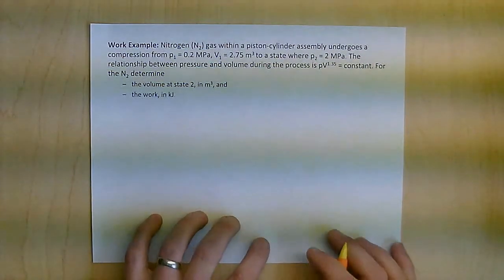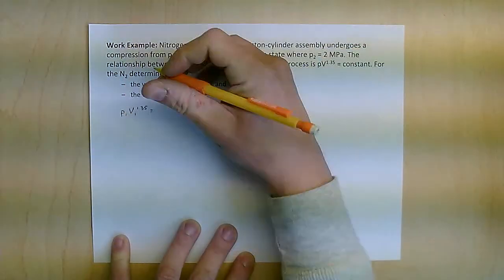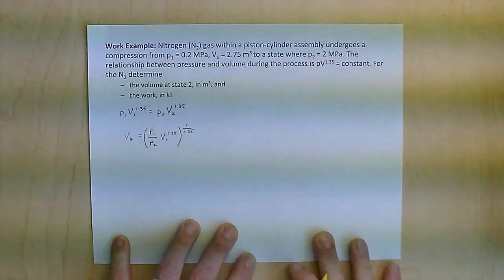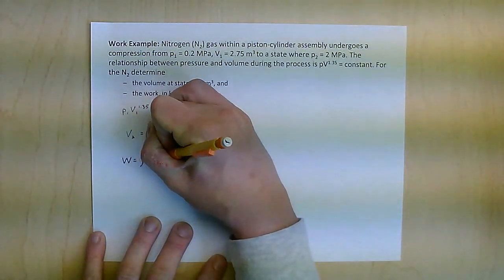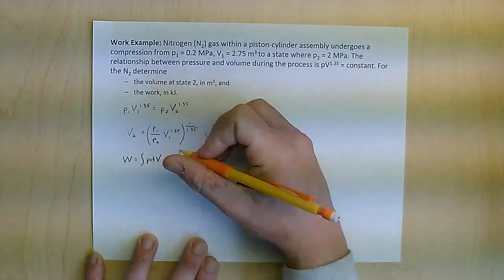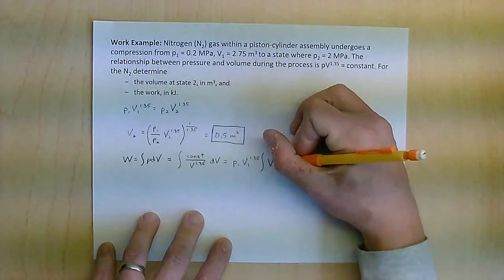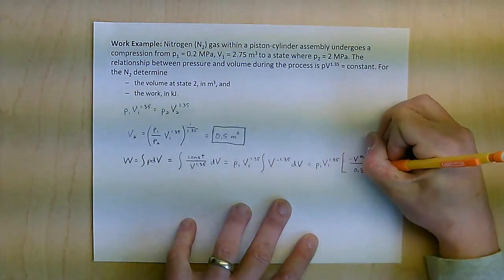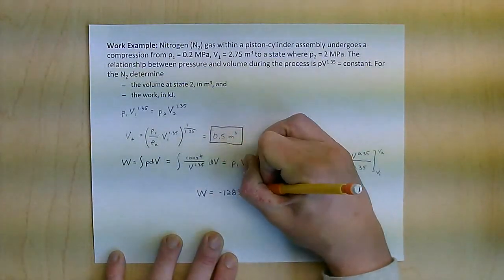Thermodynamics Example 1: Work